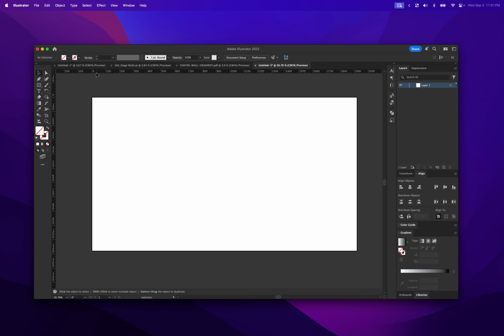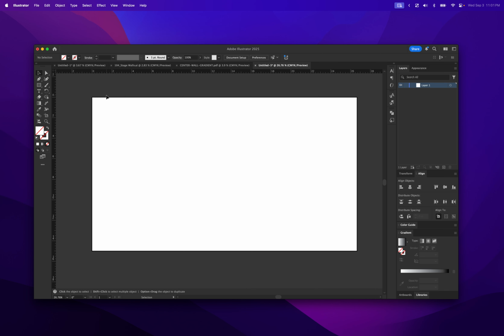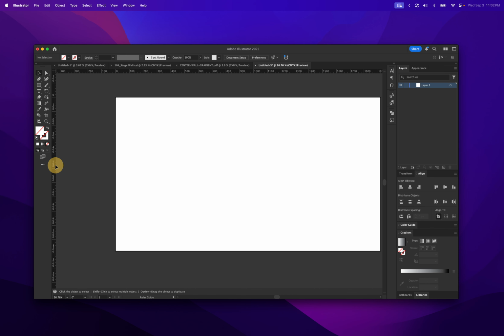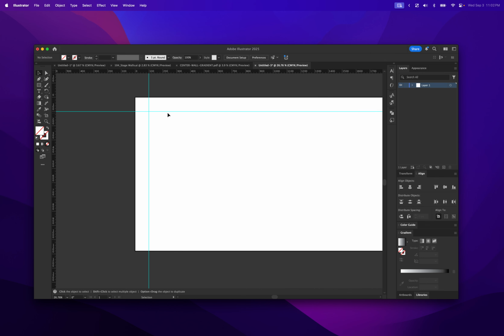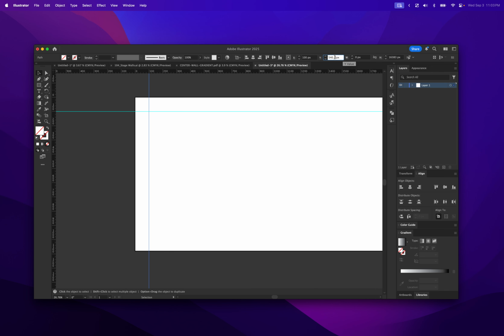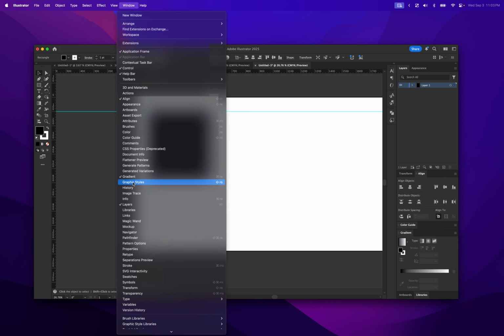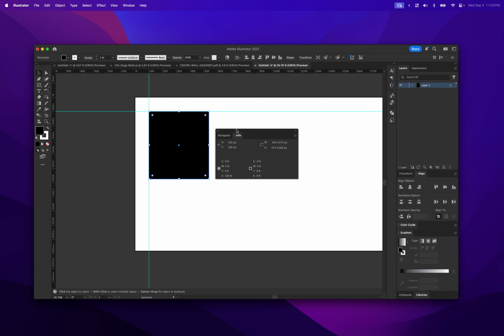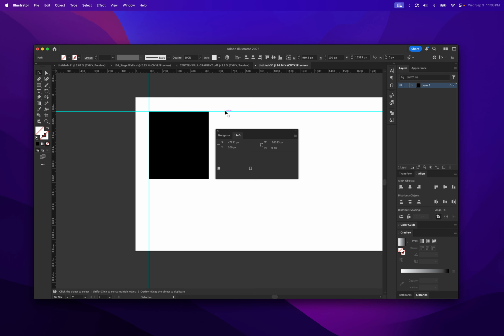Illustrator: RULERS + MEASUREMENTS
This video covers the basics of using Illustrator's rulers + measurements options.